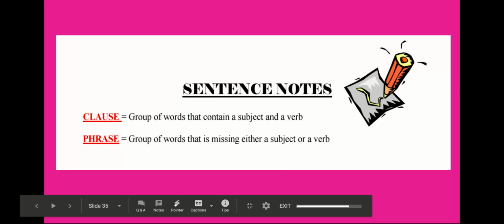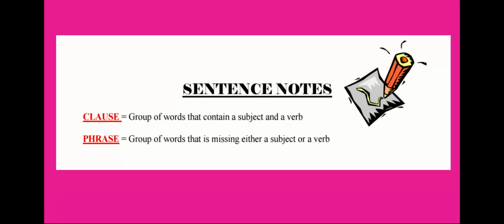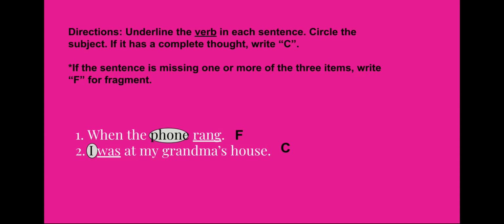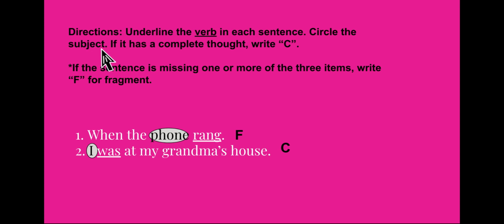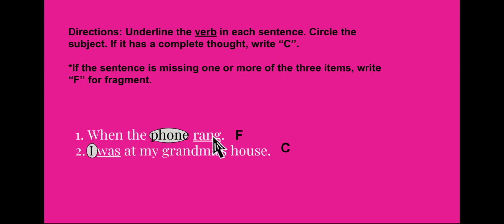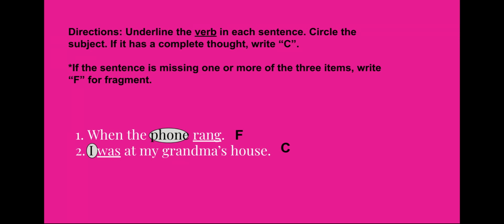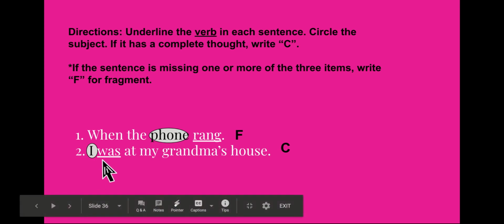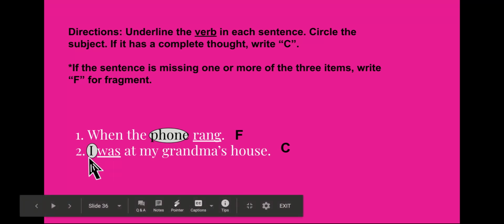Clauses and Phrases